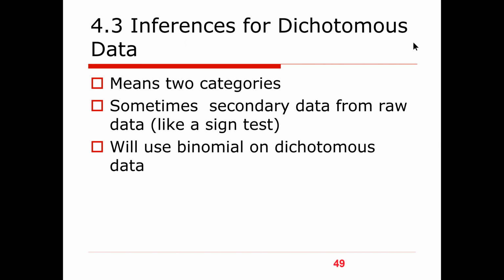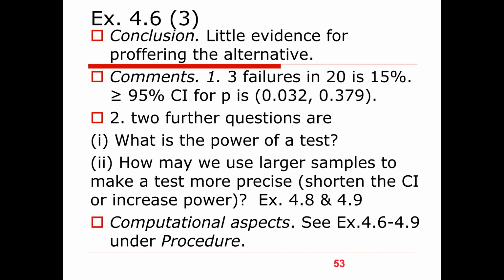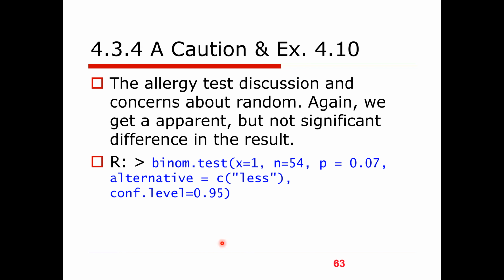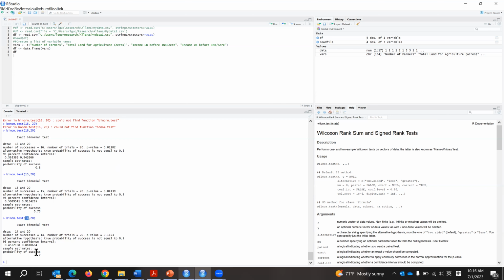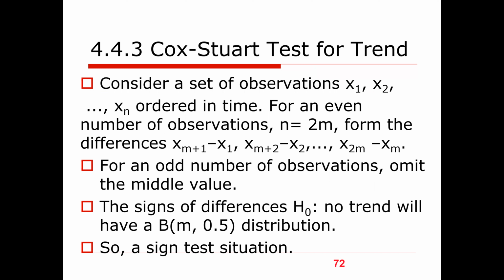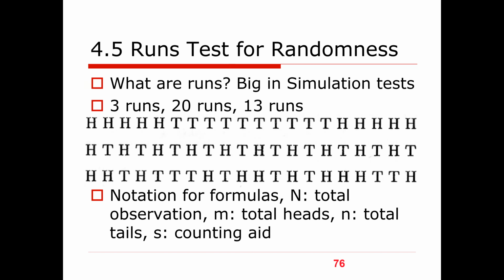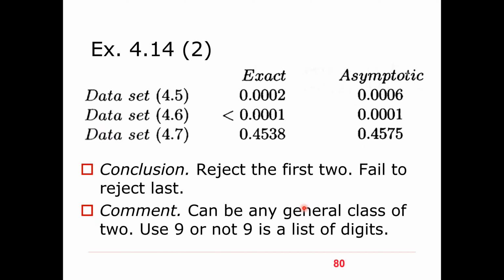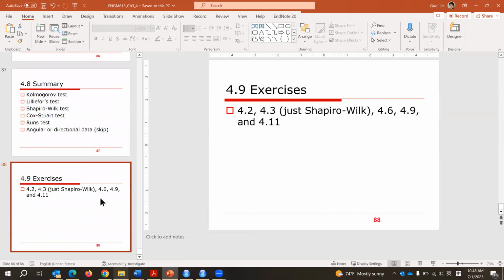Nonparametric Statistics - Ch4 Other Single-Sample Inferences - Part 2/2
Learning outcomes: Demonstrate the ability to use other methods for single-sample inferences – can perform Kolmogorov test to test medians and distributions, get inferences for Dichotomous data, use tests related to the sign test (binomial test, quantile test, Cox-Stuart test) to test and estimate median and trend, and perform run tests for testing randomness of samples. Know their fields of application.